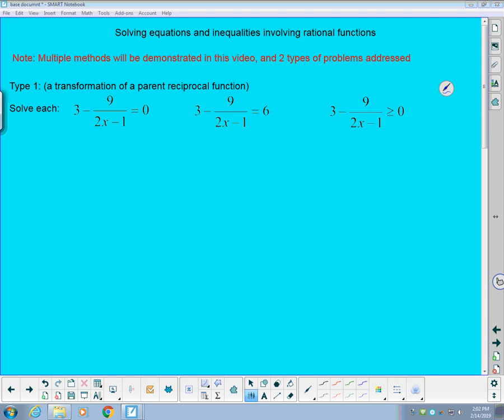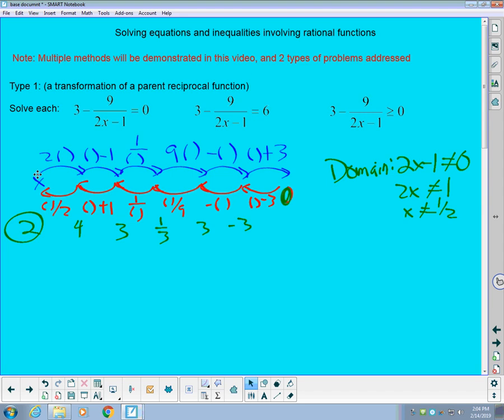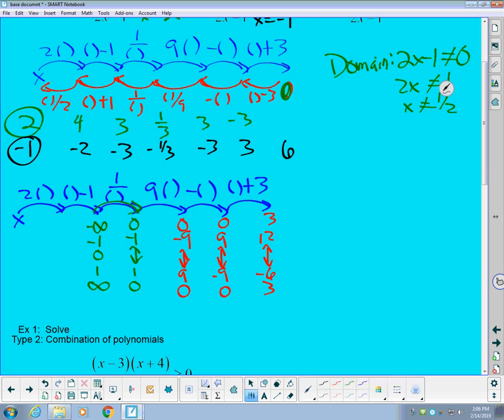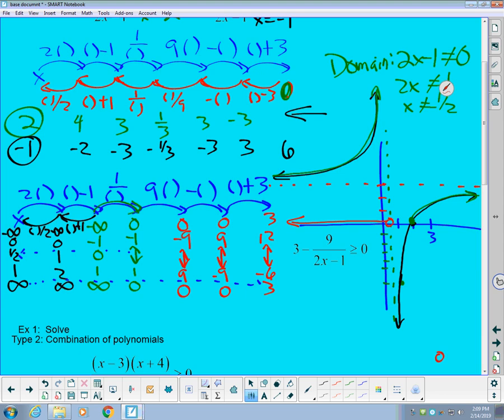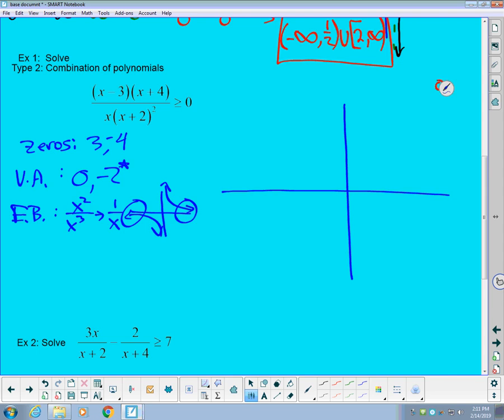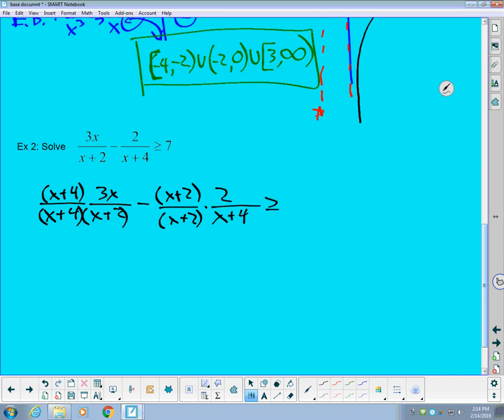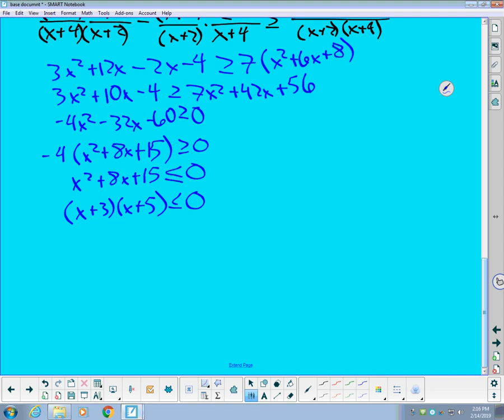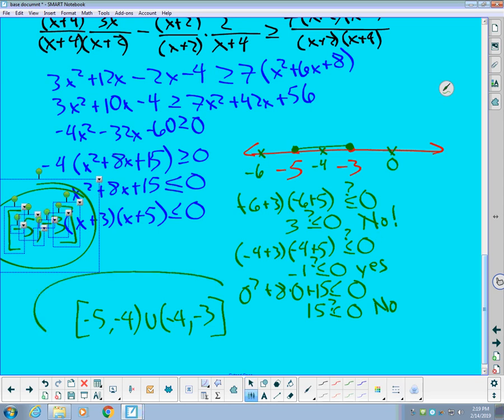Arrow Diagram Solve Rational equations and inequalities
A variety of methods for solving rational equations and inequalities